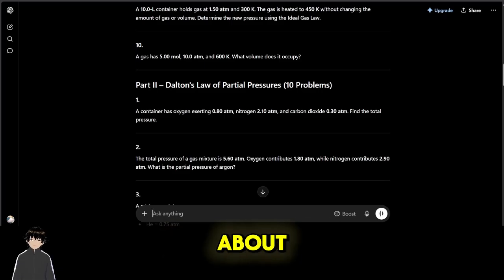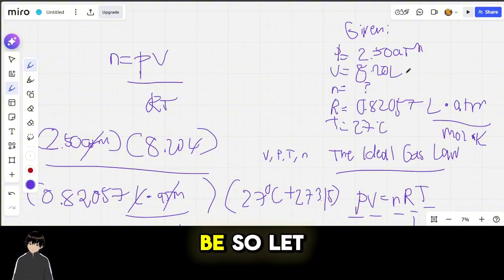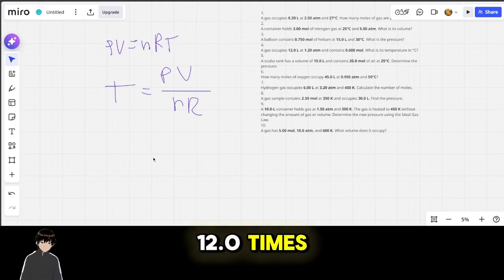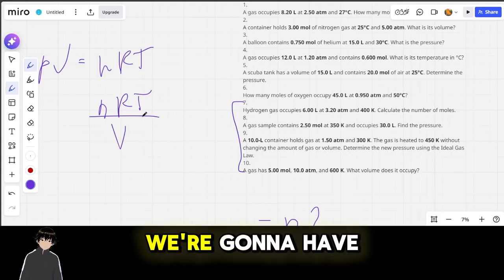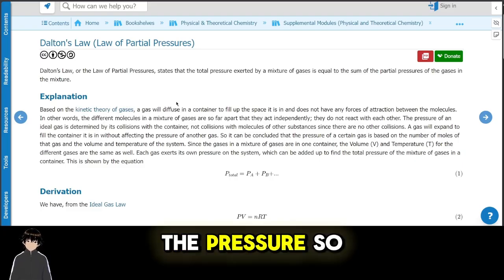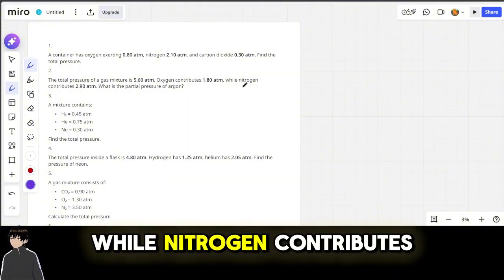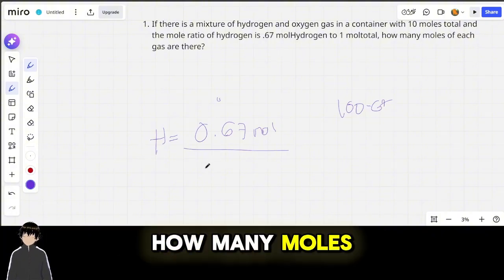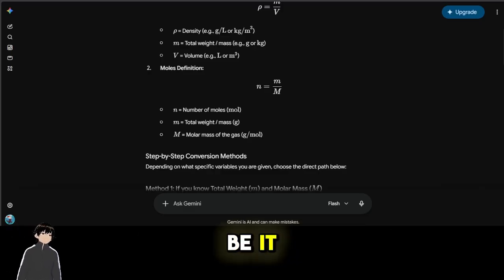Gas Laws (Part 3) - Ideal Gas Law, Dalton's Law of Partial Pressures